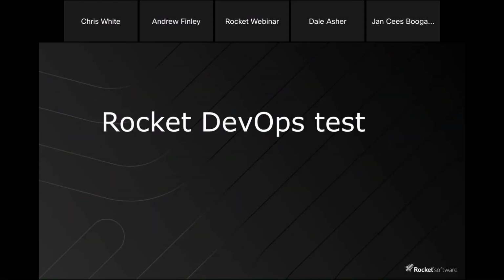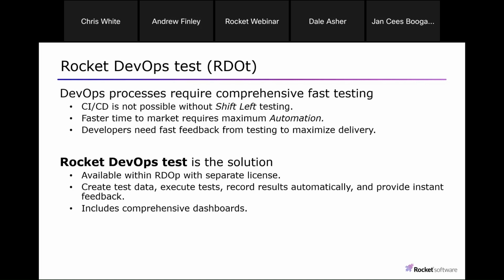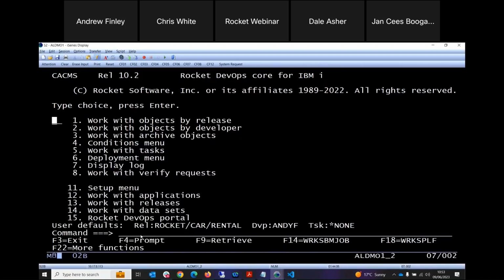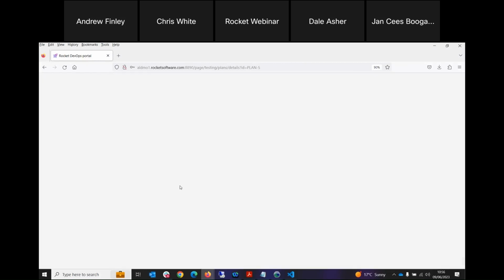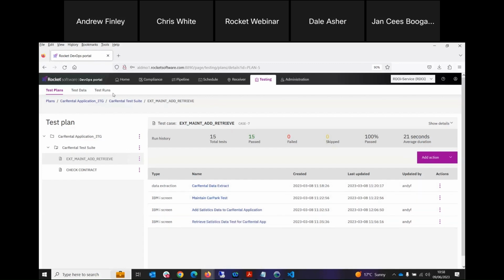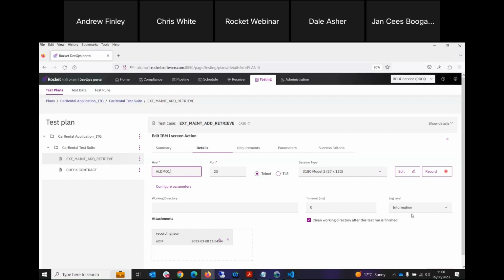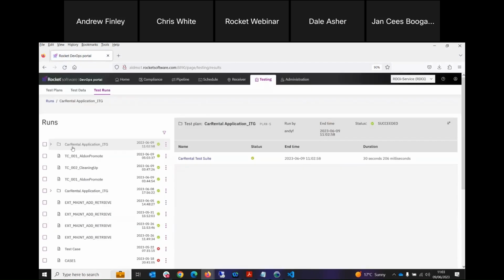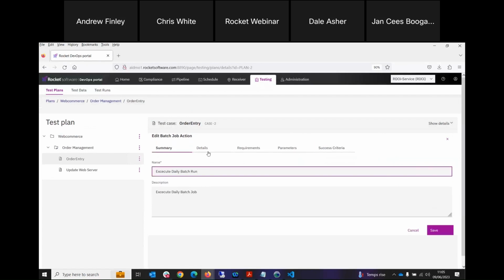Rocket DevOps test demo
See Andy Finley, Rocket Software Principal Sales Engineer, demo one of our latest Rocket DevOps features, Rocket DevOps test.